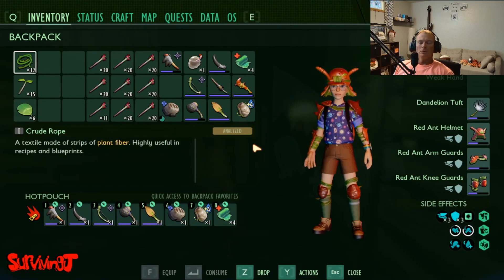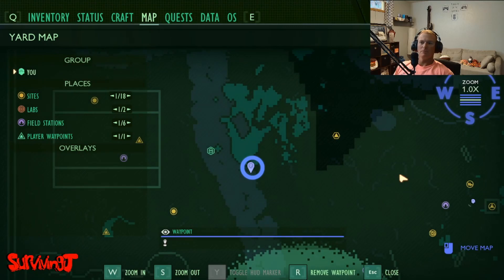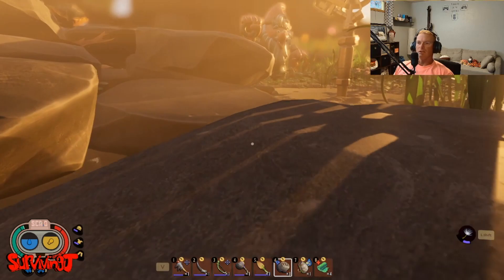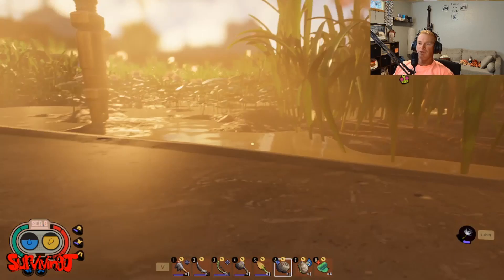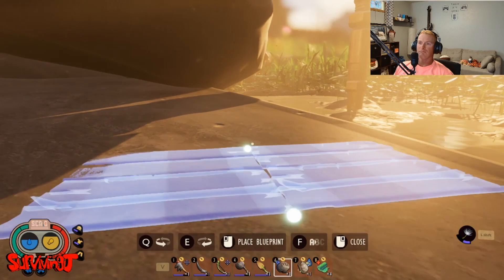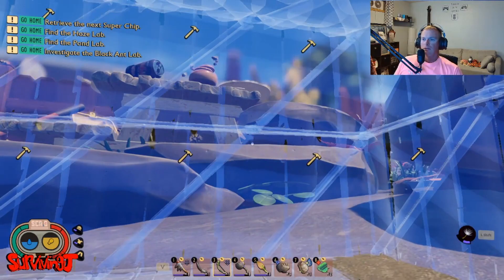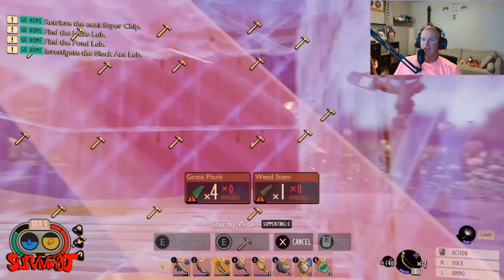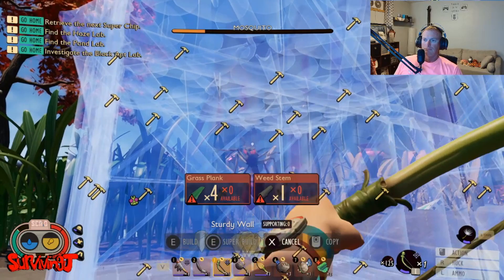Grounded | Mosquito - How to Kill & Location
My favorite location and how to kill mosquito in grounded
SurvivingJ merch is available now